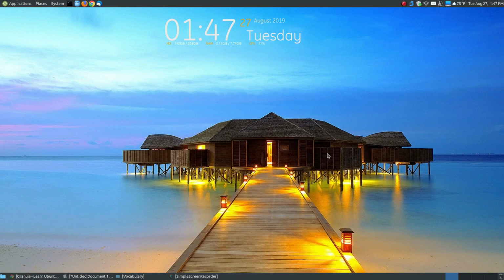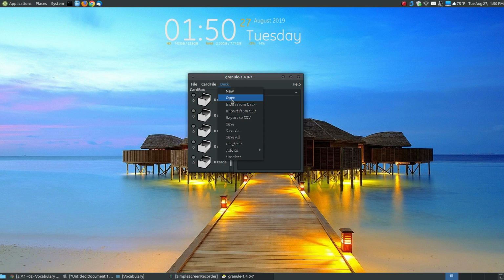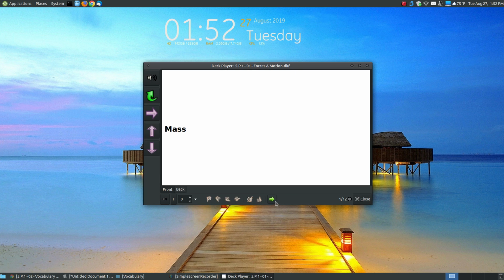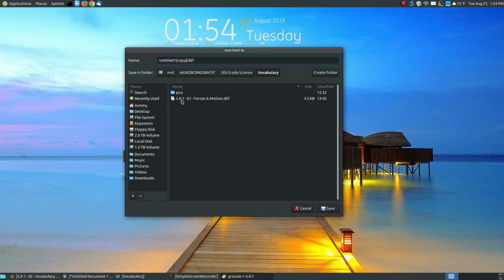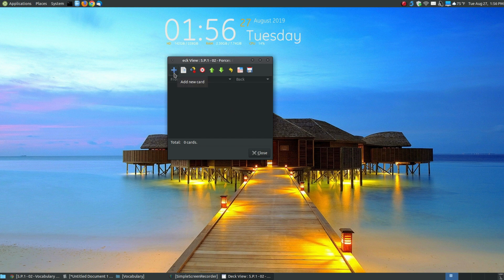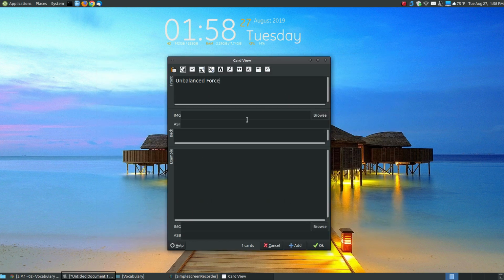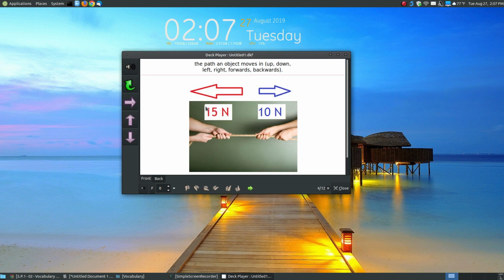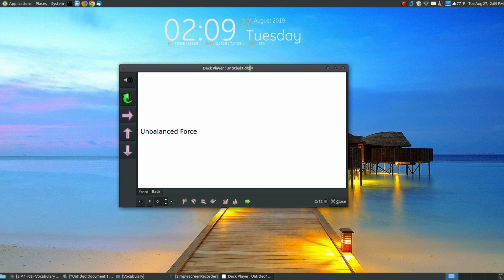Granule: Flashcards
Granule is a flashcard program for Linux and Windows to help you learn new vocabulary words. It features long-term memory training capabilities with scheduling, integrated pictures, sound, and full-screen mode.

Granule helps you organize and use your flash cards effectively. Once you install the program, you don't need to be on the Internet to create and study a vocabulary list.

Features include:
  * Full screen mode
  * Short-term memory training with Decks of cards
  * Long-term memory training ability with CardBoxes of Decks
  * Automatic Scheduling
  * Integrated pictures
  * Sound
  * Multi-lingual support
  * Optional pronunciation